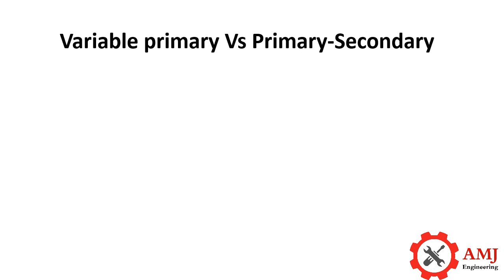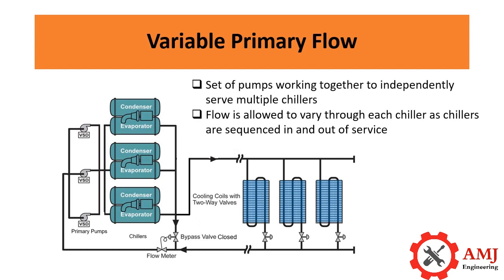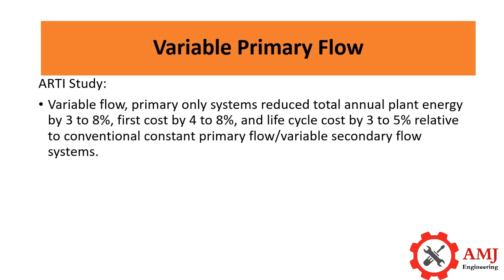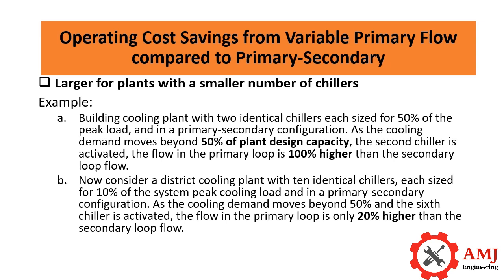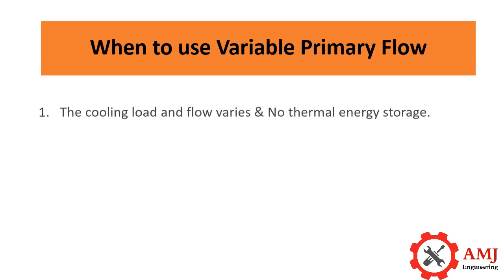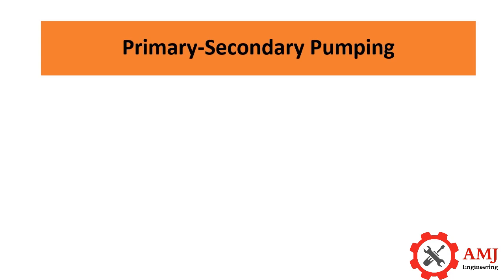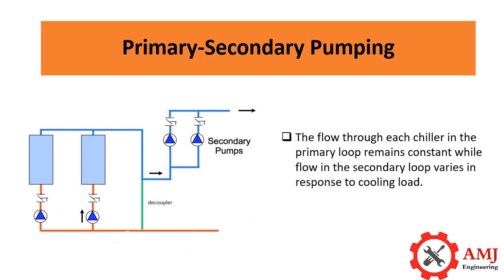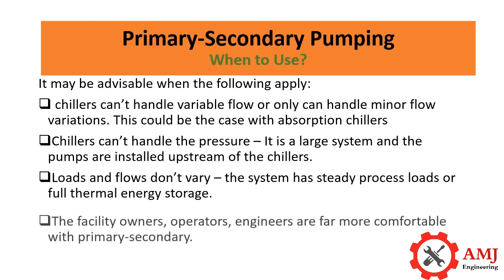Primary/secondary vs variable primary pumping systems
A small presentation about variable primary vs primary/variable secondary pumping schemes and when it is better to use each.